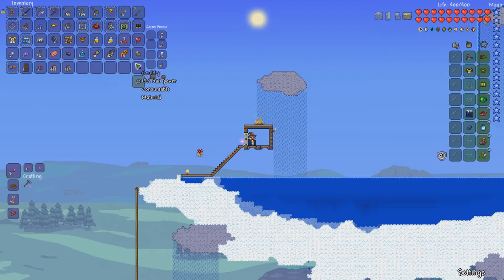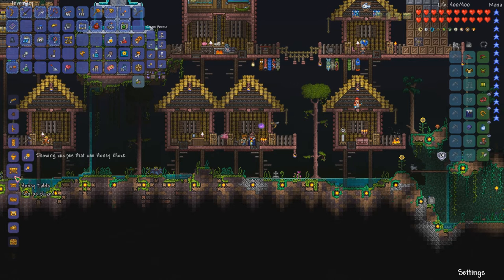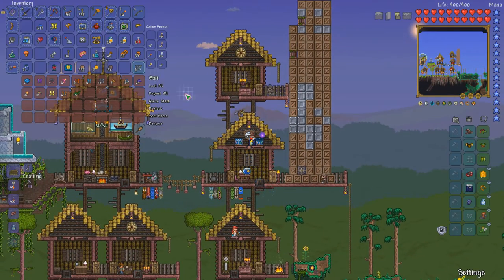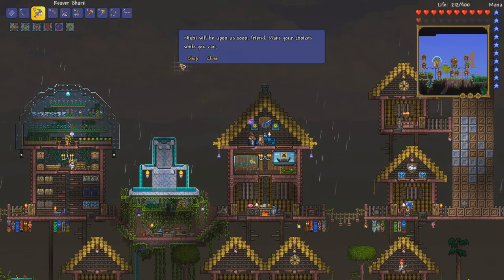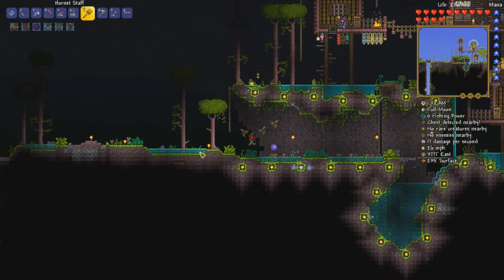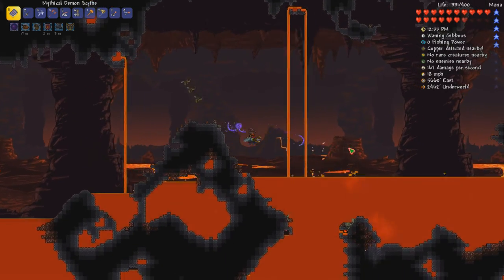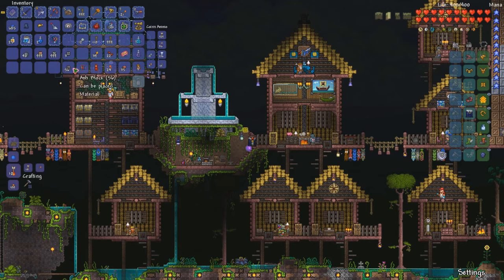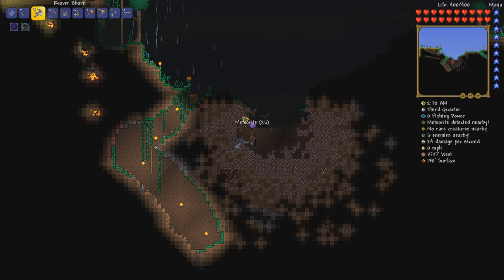EP9 - Accidental Boss Spawn (Terraria)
Terraria Blind Playthrough! This is my first time ever playing Terraria, although I may consult the wiki from time to time it's going to be a fresh playthrough from someone who has never played the game - despite it being out since 2011 and selling 20M copies XD